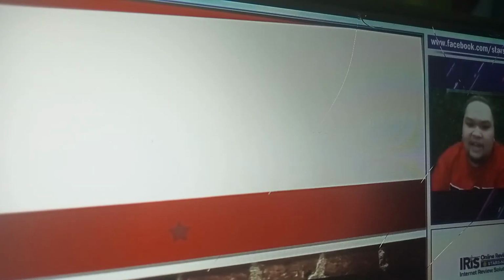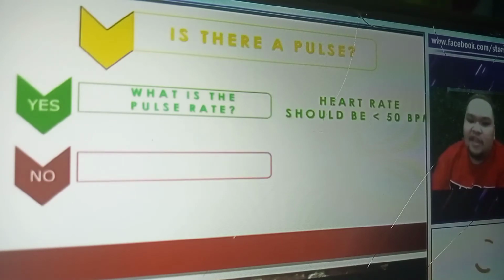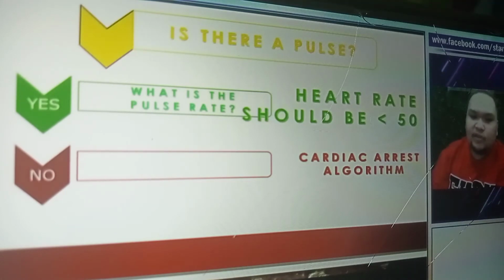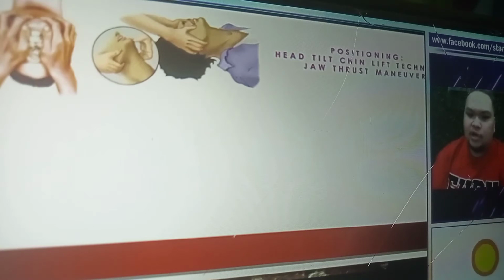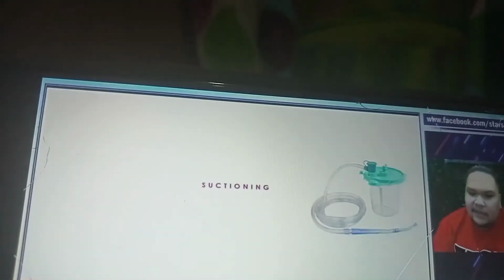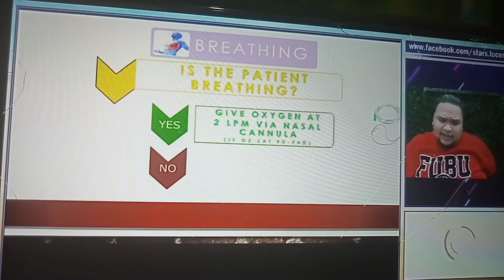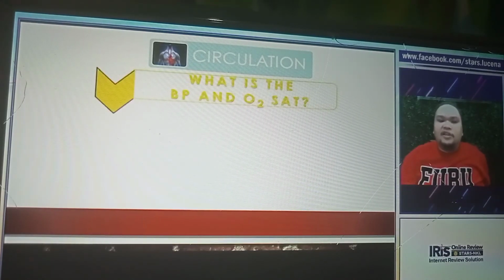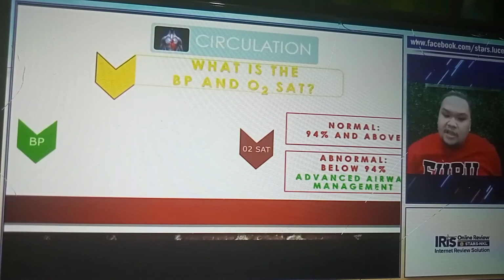August 9, 2021